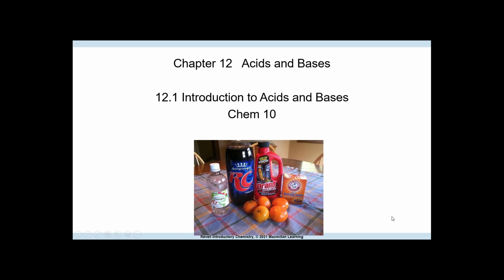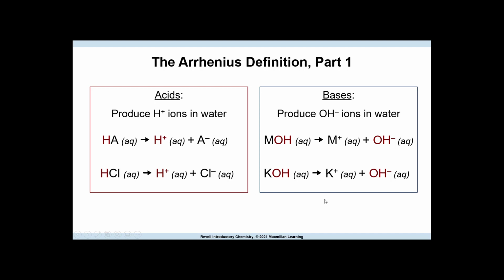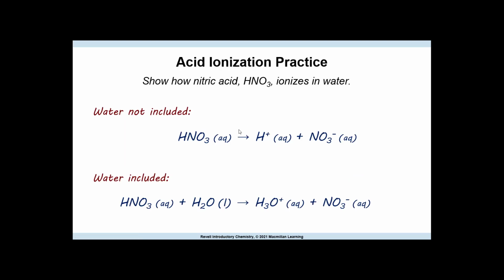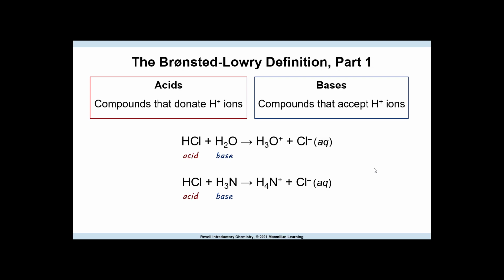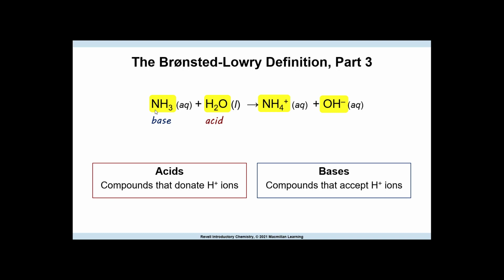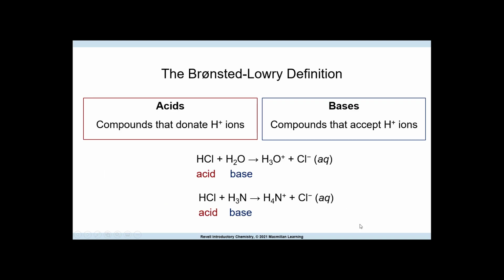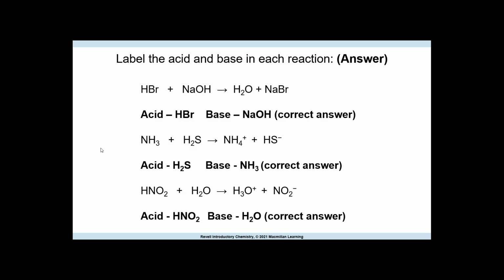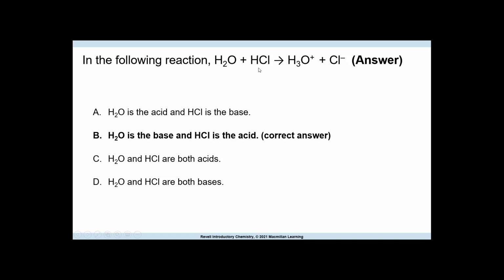12.1 Introduction to Acids and Bases